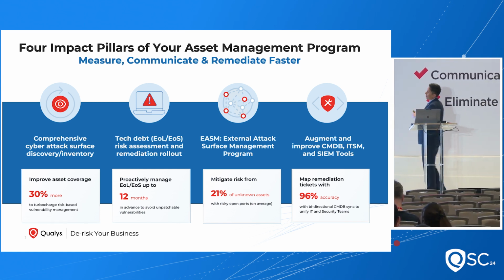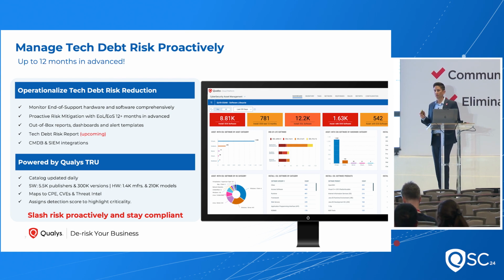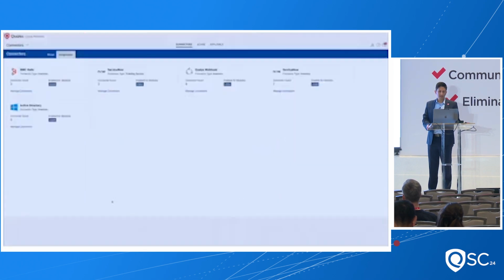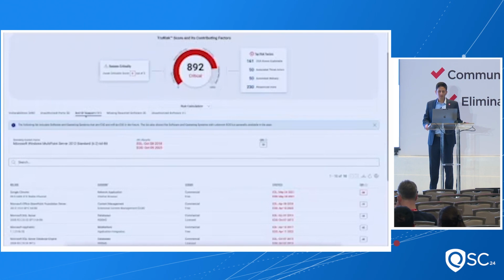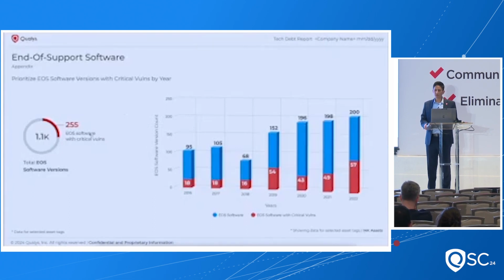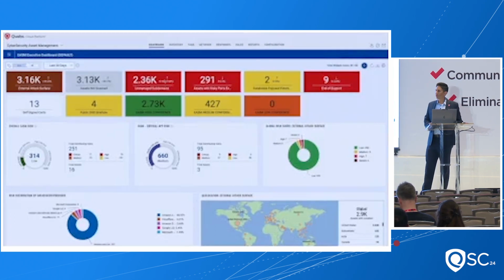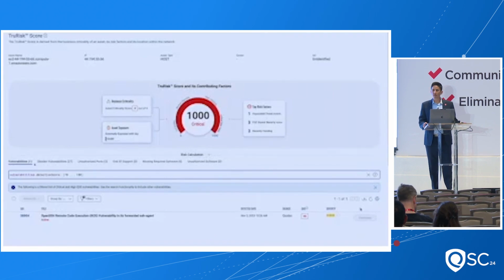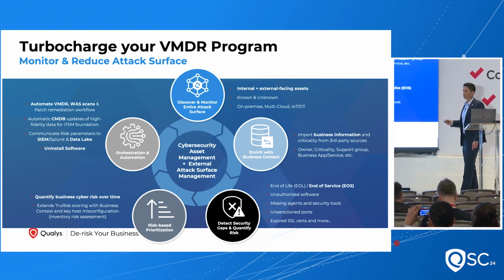Extend Your VMDR Program with Unified Attack Surface Management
Pablo Quiroga - QSC EMEA 24

In today’s fast-changing threat landscape, managing vulnerabilities effectively is essential. Learn how to extend your Vulnerability Management, Detection, and Response (VMDR) program with Unified Attack Surface Management (ASM) to gain full visibility of your assets and reduce cyber risks.

Discover how integrating VMDR and ASM helps you identify, assess, and secure all assets, prioritize risks, and enhance your security posture. Watch now for best practices to protect your critical assets.